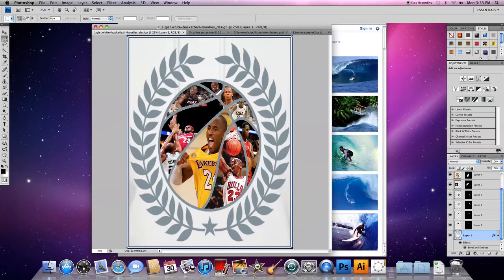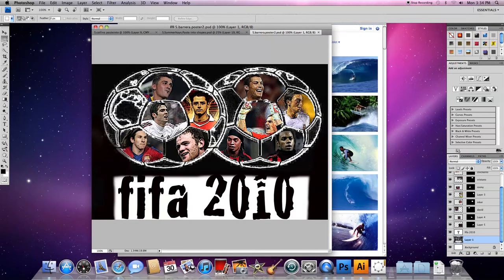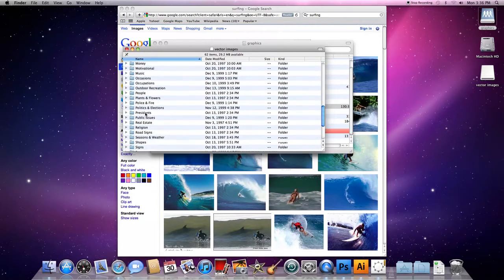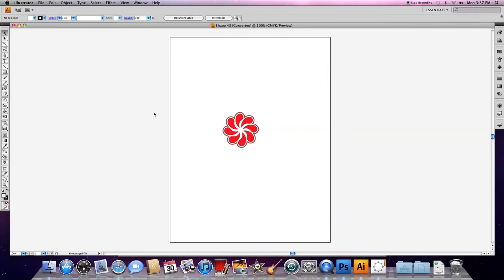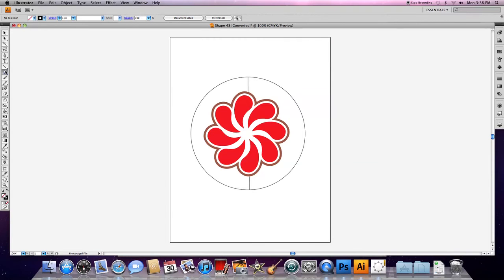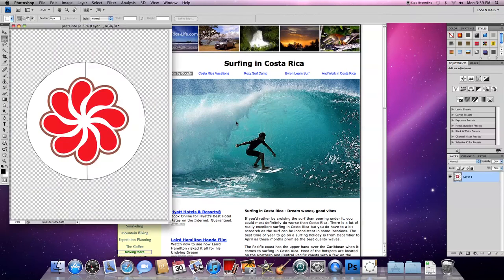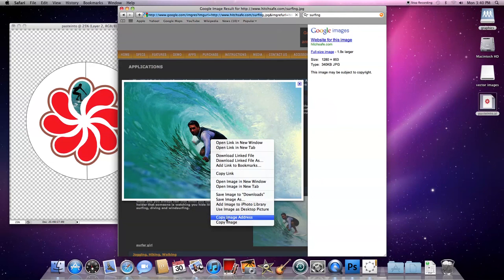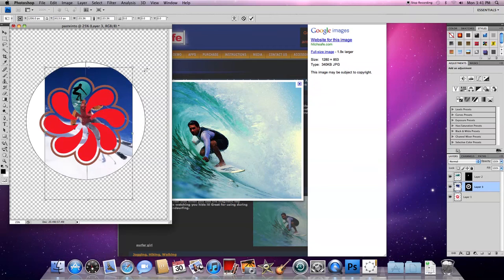paste into Computer